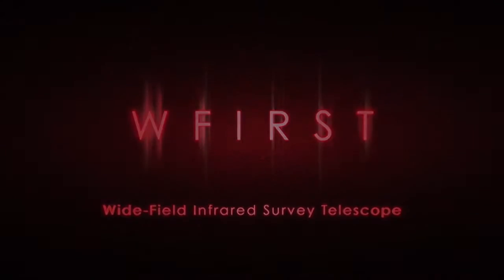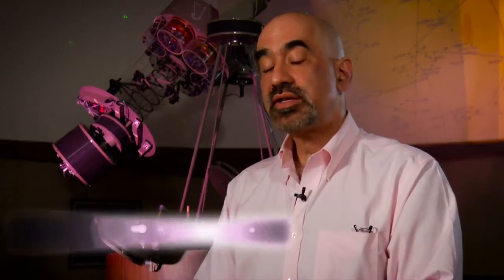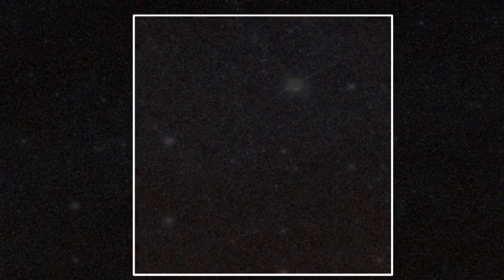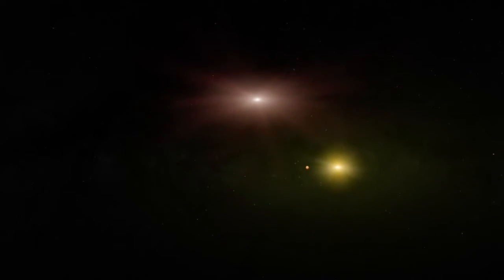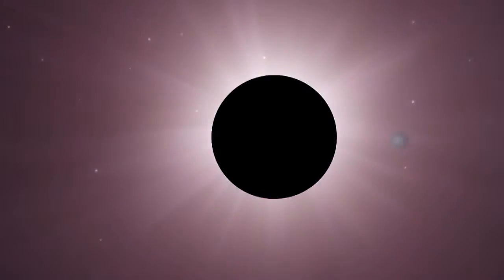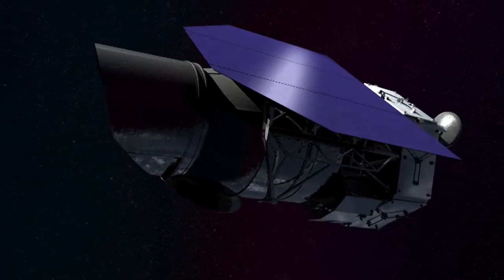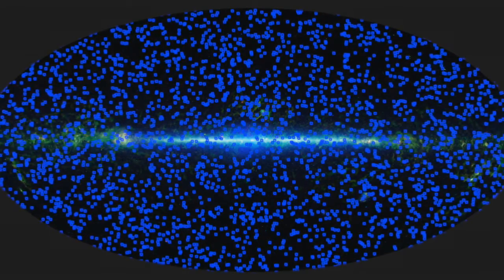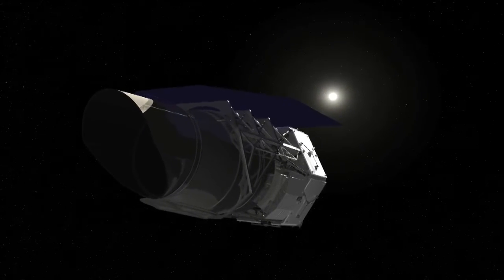تلسكوب WFIRST الأفضل من كِلا النواحي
ما هو تلسكوب WFIRST الفضائي؟
ما الذي يميزه عن بقية التلسكوبات؟